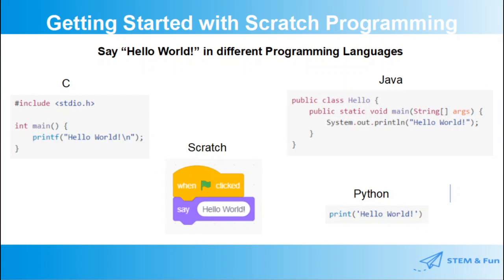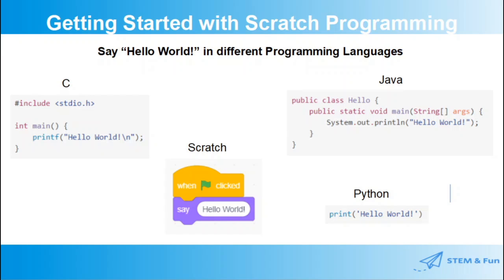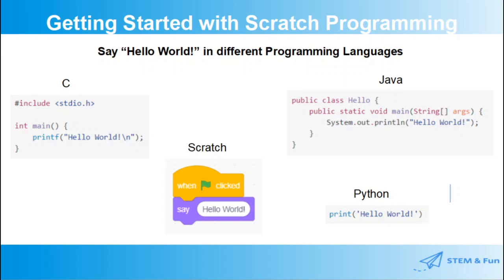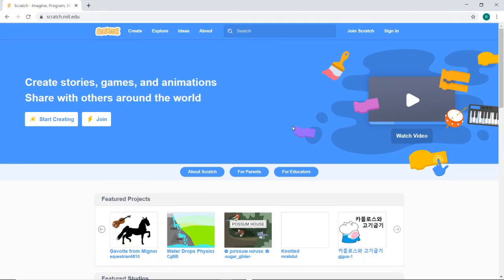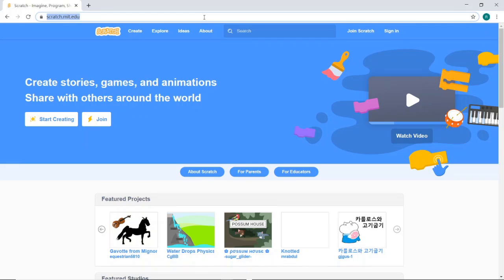Getting Started with Scratch Programming - 1.2 Introduction to Scratch Programming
STEM & Fun - Free online courses for children. for more online course videos.

Scratch is a visual block based programming language and it is designed for beginners, especially for children, who are interested to learn computer programming. Scratch is easy to learn when compared to other programming languages. Many other programming languages are text based programming languages and require you to learn their language specific keywords and syntaxes at the time when you start learning them. With Scratch, you start with intuitive UI interface and easy to understand visual code blocks to construct your prgorams. It is also fun to learn Scratch with the interesting sprites and sounds provided by the Scratch libraries. This course will introduce you to the latest version of Scratch (version 3.0) starting from basics including Scratch environment UI, basic components and different types of code blocks with simple examples. You will also learn how to make a simple animation and a simple maths addition game. When you complete this course, you should have solid understanding of Scratch and be able to create your own Scratch programs.